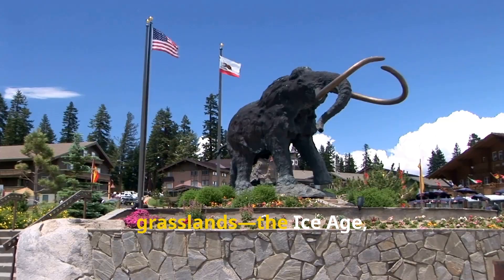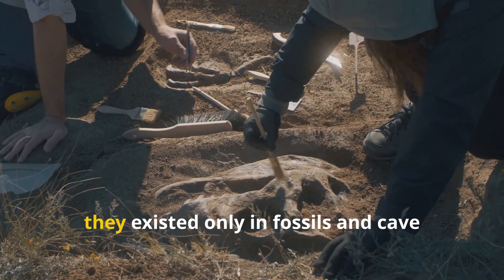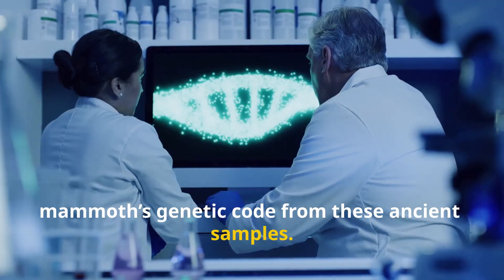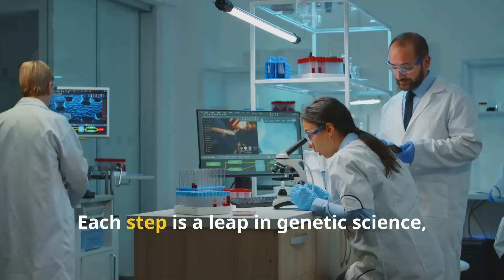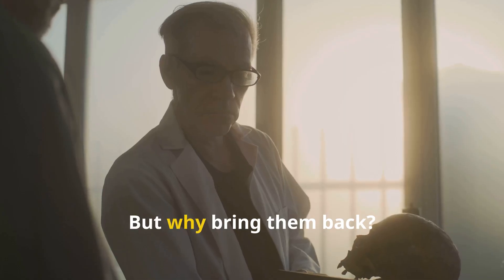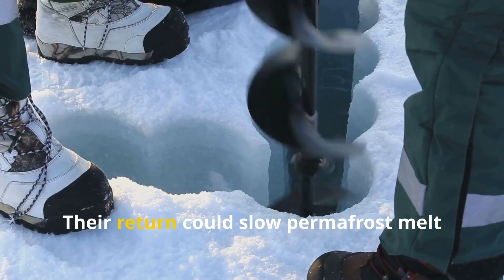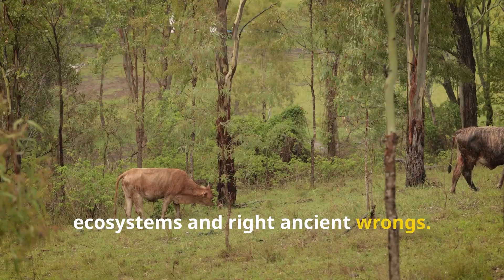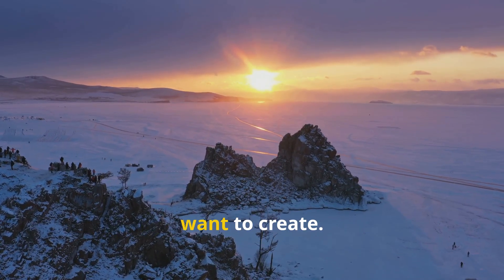Is Bringing Mammoths Back to Life Worth It?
Bringing Mammoths Back to Life?

What if extinct animals could walk the Earth again?
In this video, we explore the groundbreaking science of de-extinction — focusing on the ambitious global effort to bring back the woolly mammoth. Discover how scientists are using CRISPR gene editing, cloning techniques, and elephant DNA to reverse extinction. But is it ethical? Is it even possible?

From ancient ice to futuristic labs, this story blends science, hope, and controversy in a way you've never seen before.

🧬 The future of life on Earth might just include the past.